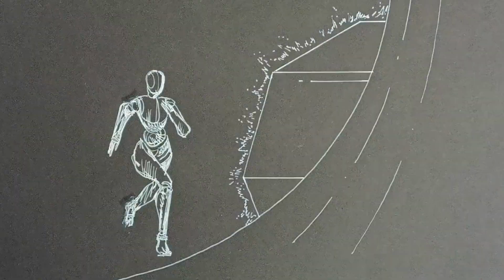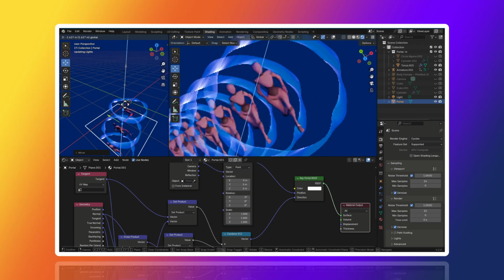Wormholes: The Glitch in Our Simulated Reality?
Journey through space-time as we explore mind-bending wormhole theory and its startling implications for our universe. Could these cosmic shortcuts be evidence that we're living in a simulated reality? Join us as we bend the fabric of space-time, visualize higher dimensions, and unravel the mysteries of our existence. Prepare to have your mind blown!

AI Talk Podcast #28🌐🎙️

This video is a part of the channel's educational and informational program, which is available in several languages in the form of short and long videos, as well as a daily challenge in the channel's community. Enjoy your viewing!

We invite you to ATDIGIT Discord for fruitful communication ATDIGIT's thoughts, news and useful links can be found on Threads

Want exclusives, bonuses and support? and choose your tariff plan. We are waiting for you in our team!